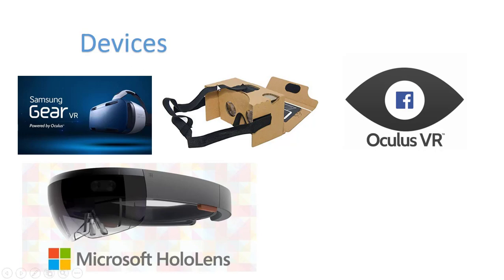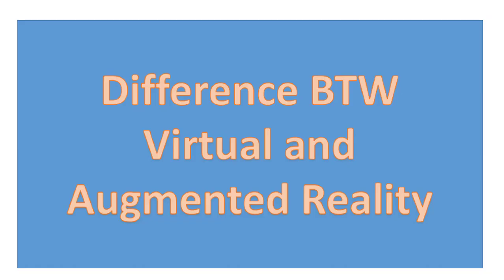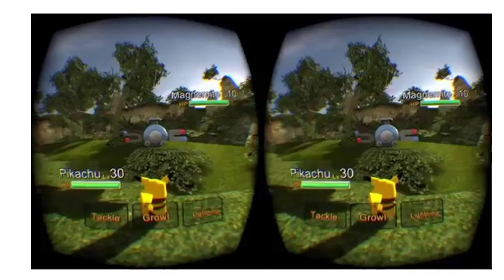virtual reality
A brief Introduction about virtual reality ,talking about What is virtual reality actually is ?

Virtual Reality Devices like
Samsung Gear
Google CardBoard
Facebook Oculus
Microsoft HoloLens

Companies which are working for VR
Google
Magic Leap
Unity
Microsoft
Difference Between Virtual and Augmented Reality a brief Introduction.

Top 5 Games
1.Hardcode (VR Game)